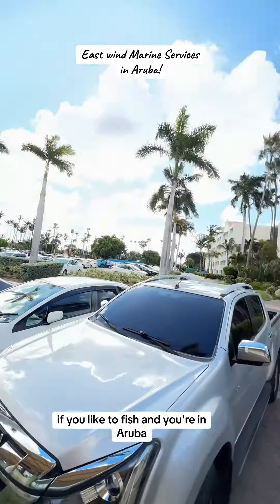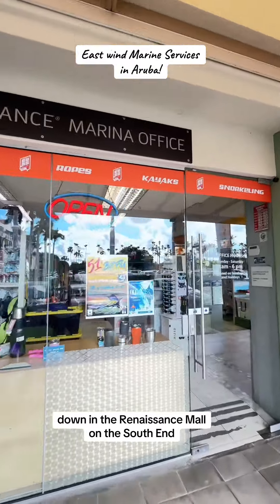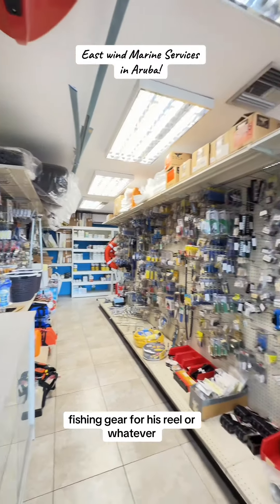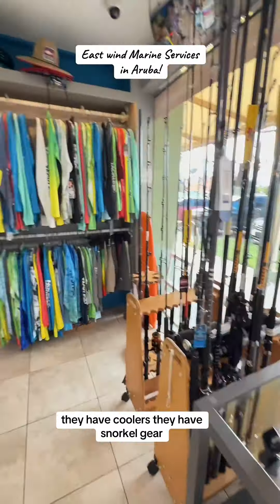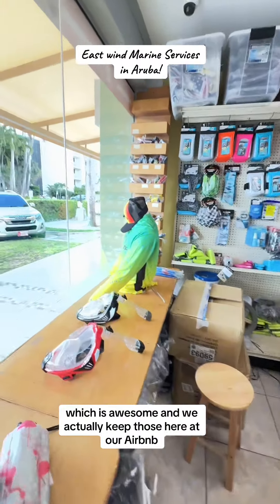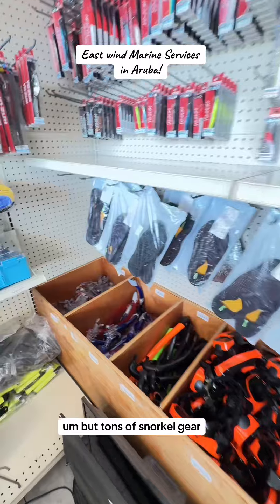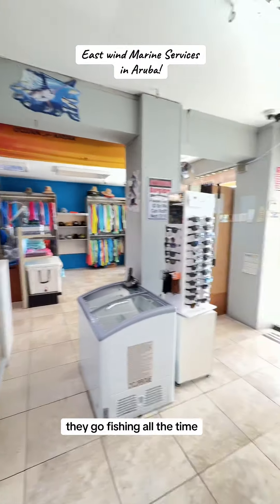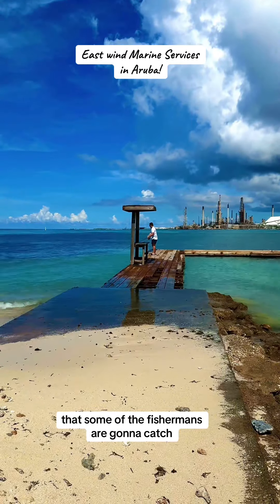Awesome fishing store in downtown Oranjestad! Lots of fun stuff here!aruba